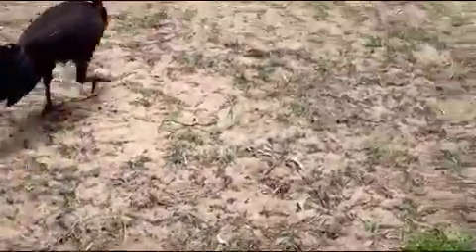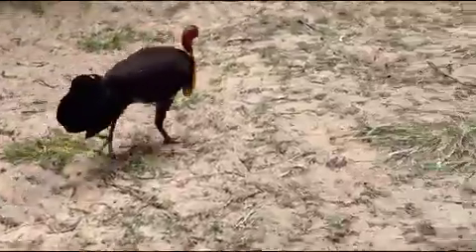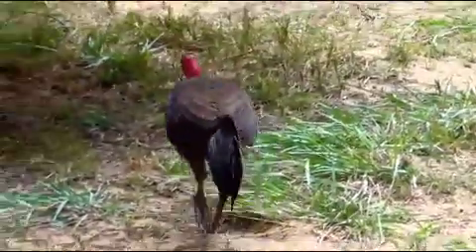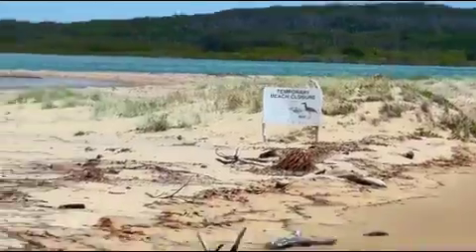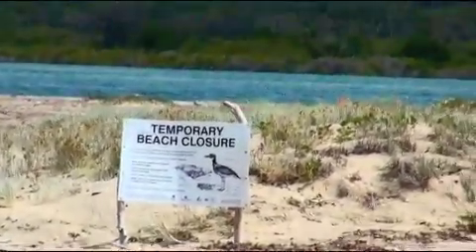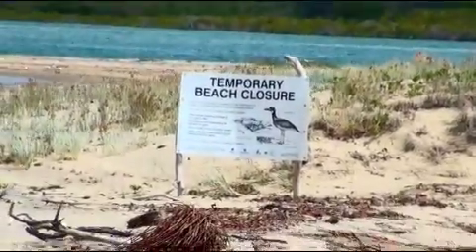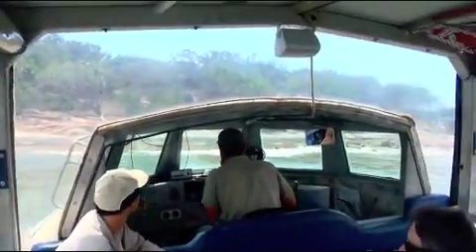Australia Holidays 2 in 2014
The continuation of our  Experience  in video 2.  We are going again and group booking means your traveling with associates who know the trip we take, and how to get the most out of it.